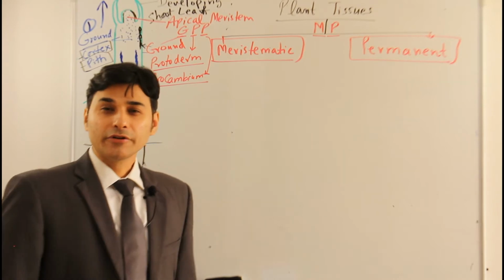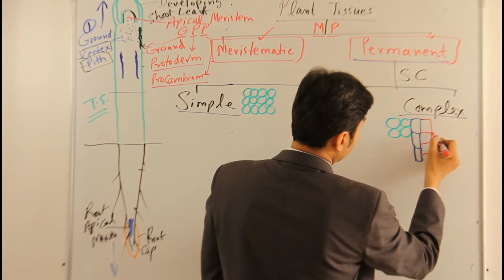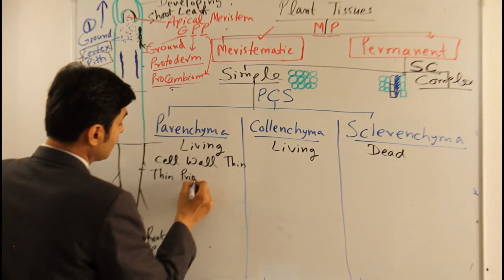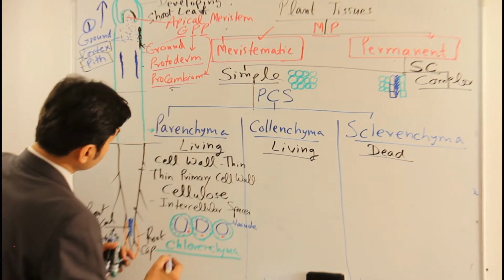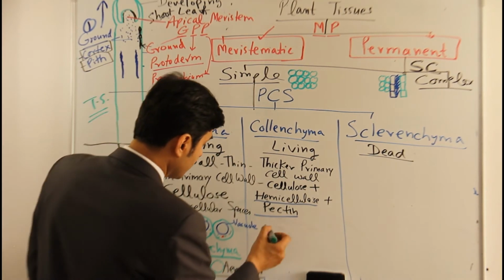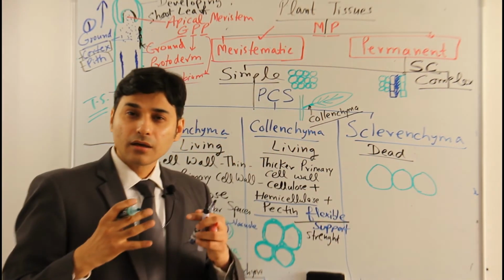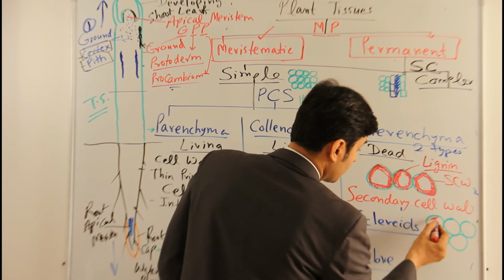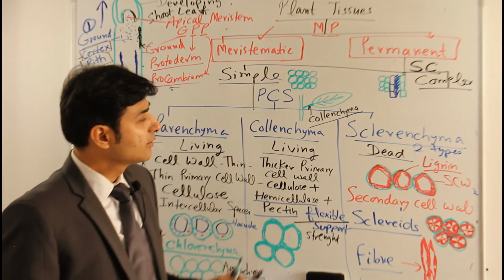PLANT TISSUES (PART 2) SIMPLE PERMANENT TISSUES EXPLAINED IN JUST 15 MINUTES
This is the 2nd part of the Plant Tissues Series. This video describes all three types of Simple Permanent Tissues in plants. Parenchyma is the most abundant and storage tissue, Collenchyma is a provider of flexible support, whereas the Sclerenchyma is important for support and as protective sheets of seed coats and the hard shells of nuts.